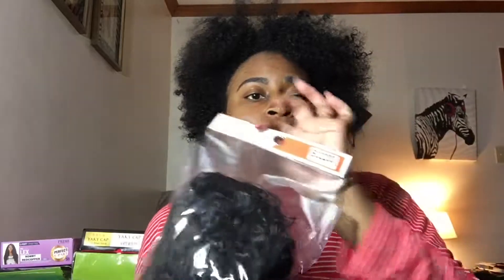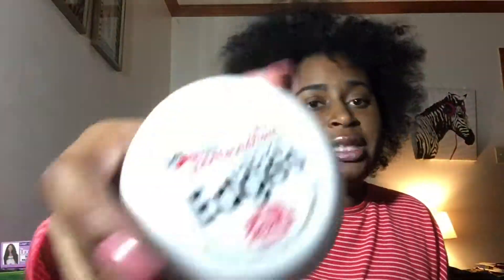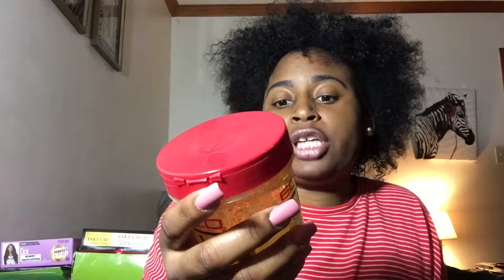Sleek Ponytail tutorial ft Model Model paloma drawstring full cap wig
i talked a lot in this video, but still watch it until the end lol